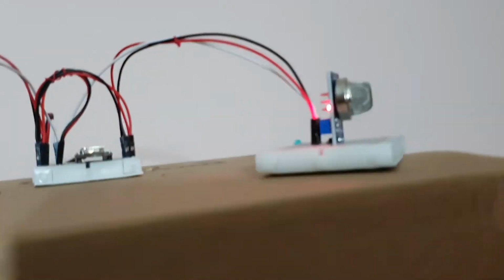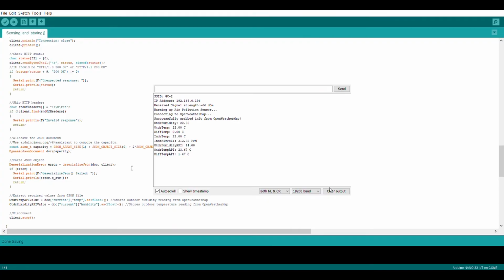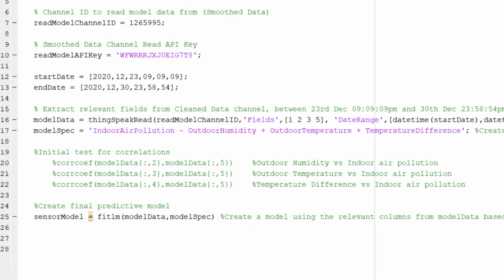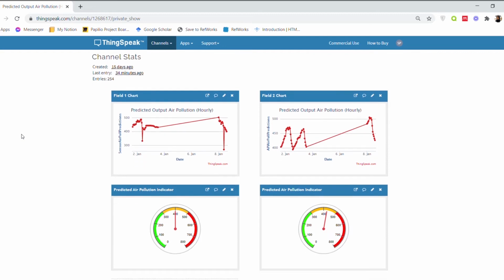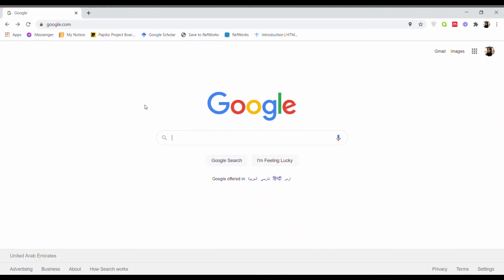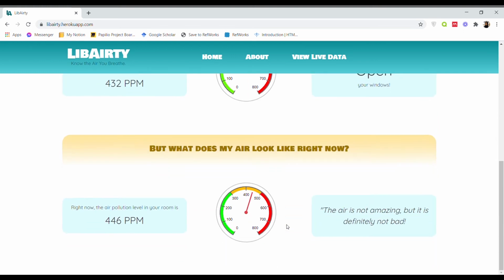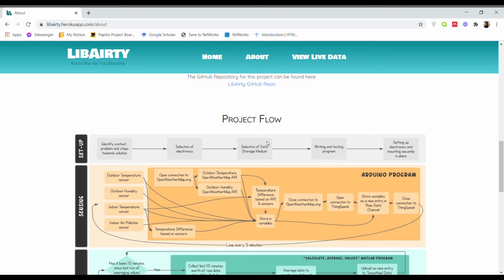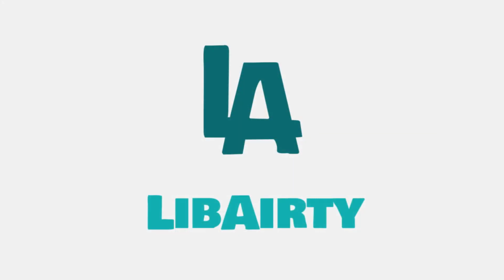LibAirty - SIOT Project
LibAirty - A predictive system designed to give you more control over your indoor air quality.

DE4 SIOT Project Submission - Dyson School of Design Engineering, Imperial College London